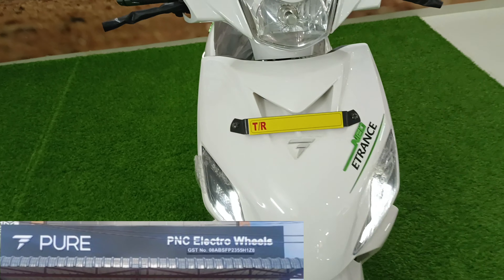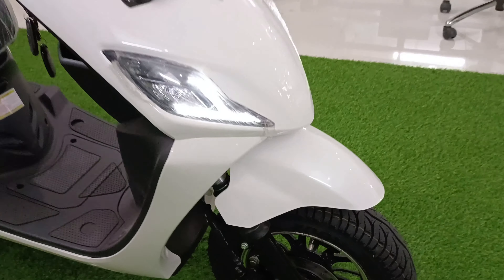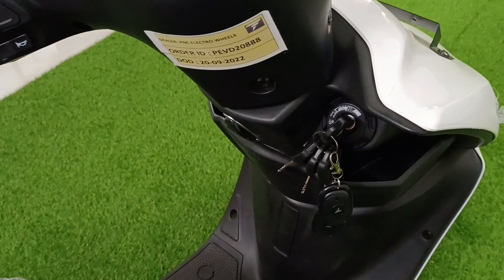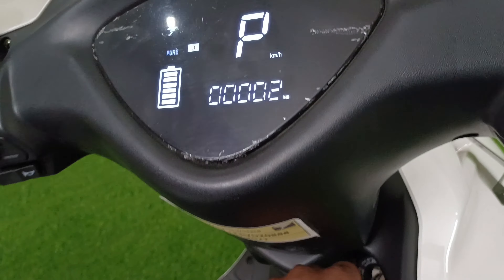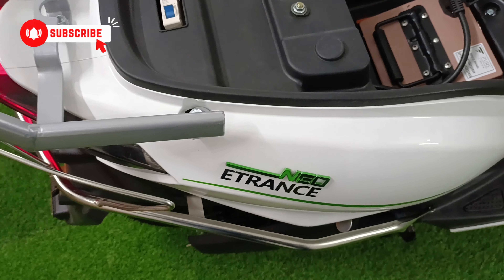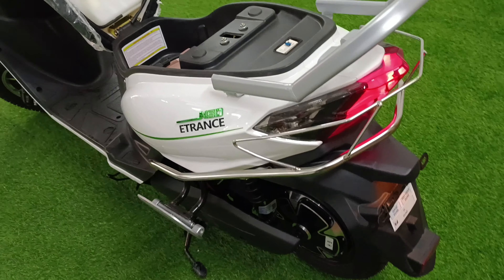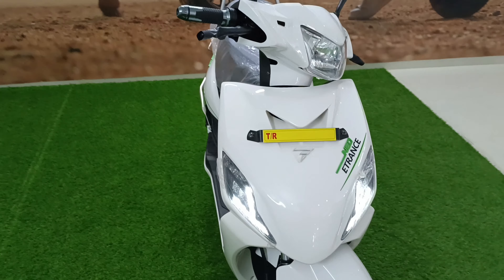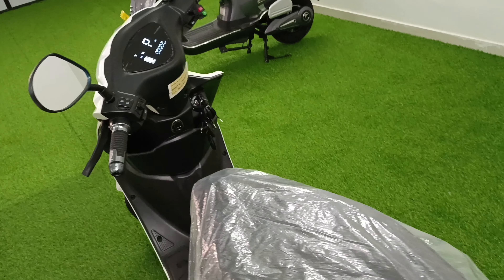Pure EV Etrance Neo ⚡⚡ Best Ev For City Ride ? Detailed Review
Are you looking for the best electric bike for city riding? Look no further than Pure Ev Etrance Neo! In this detailed review, we'll tell you all about this amazing electric bike and why it's the best choice for city riding.

Etrance Neo is a great choice for anyone looking for an electric bike that's perfect for city riding. This bike is incredibly reliable and easy to ride, making it a great choice for beginners or those who are new to electric bikes. Plus, the sleek and stylish design will make you look stylish and confident while you're riding! So if you're looking for the best electric bike for city riding, be sure to check out Etrance Neo!
Pure EV Etrance Neo ⚡⚡ Best Ev For City Ride ? Detailed Review  @Electricity on Wheels

if you want to ride this beautiful pure u can visit the showroom -

Details-

           PNC ELECTRO WHEELS
          Shagun Tower , Opp-Sai Temple, Tijara Road ALWAR

for free no copyright song just click here-